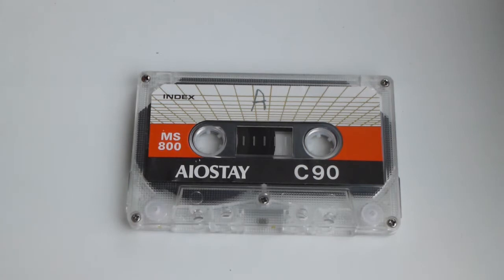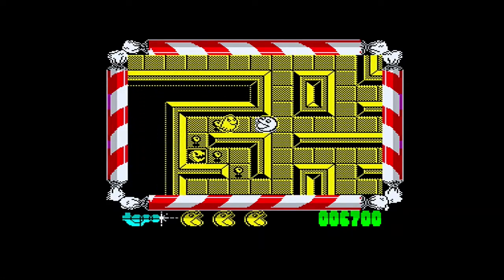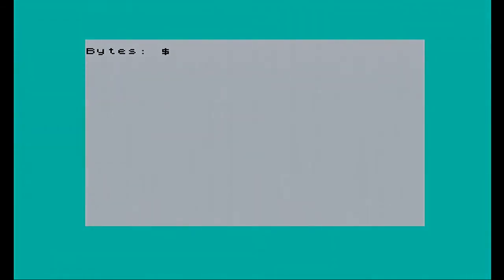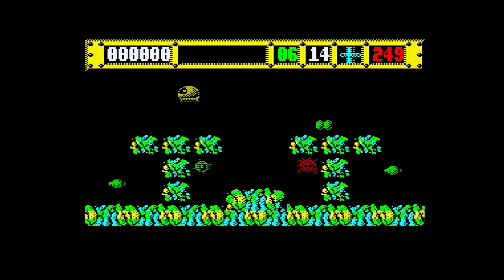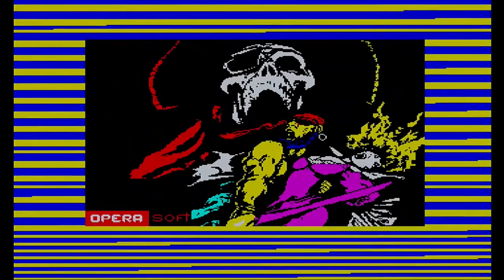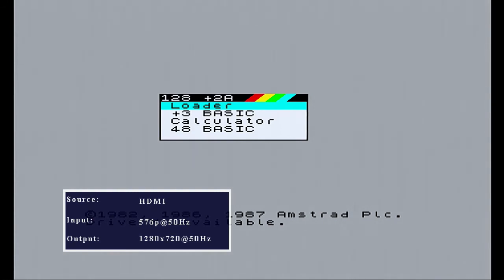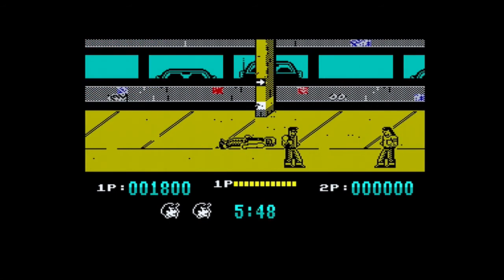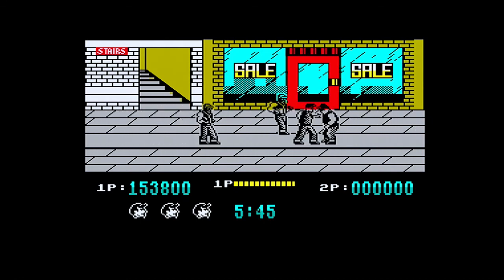What's on the Tape? Season 7 - Volume 7